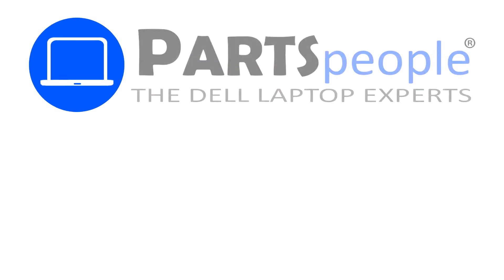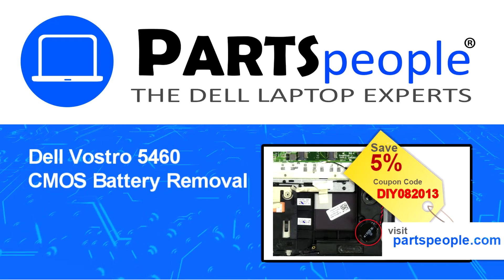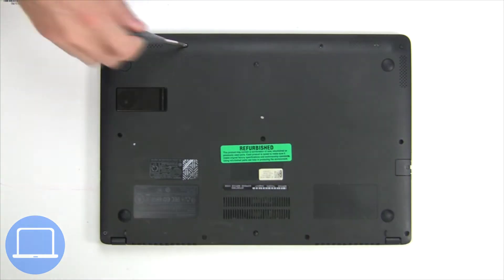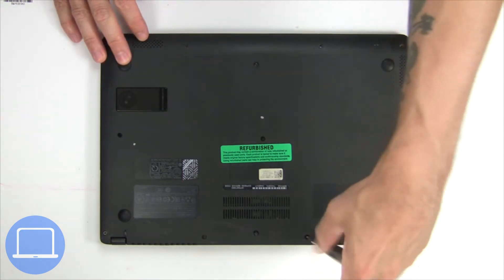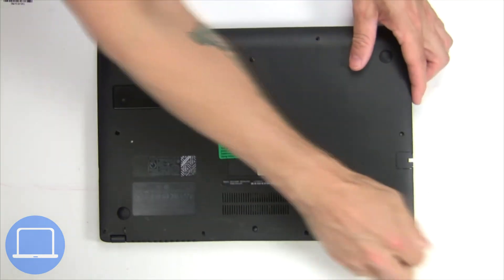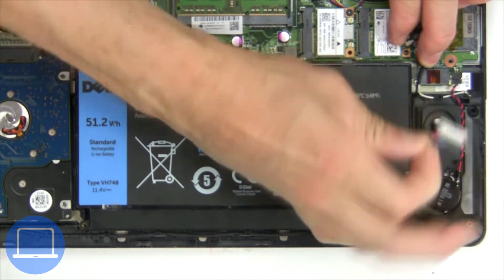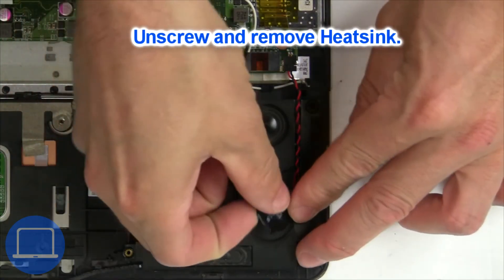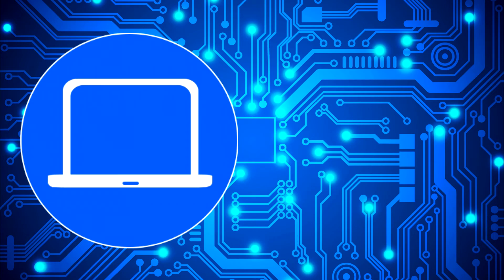Dell Vostro 5460 (P41G001) CMOS Battery How-To Video Tutorial